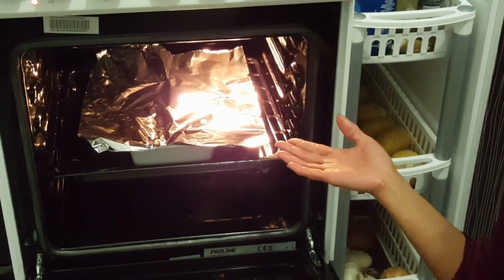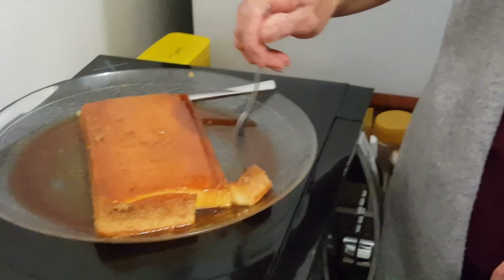How to make easy baked leche flan(for noche Buena)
To make a leche flan is easy ,just follow the video .